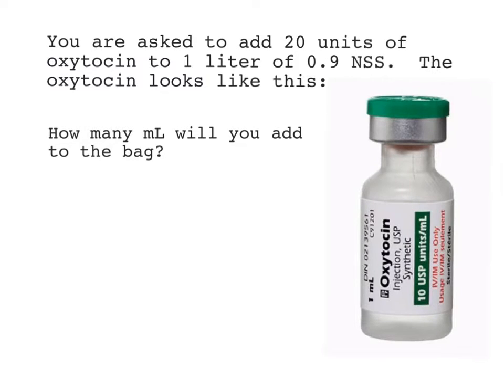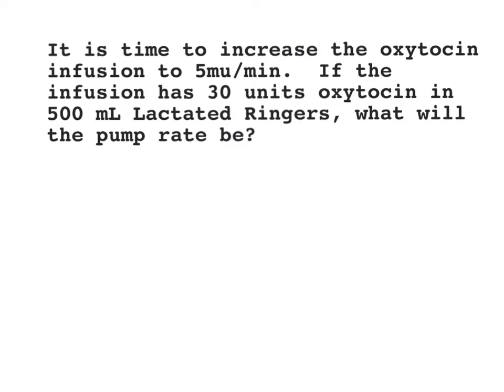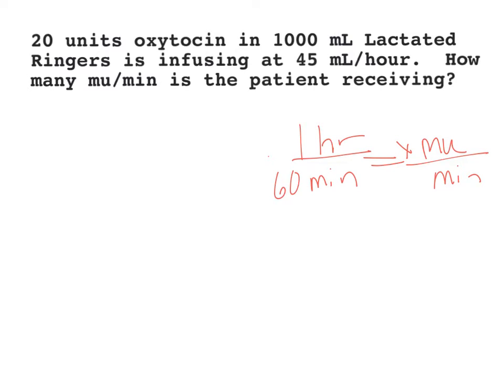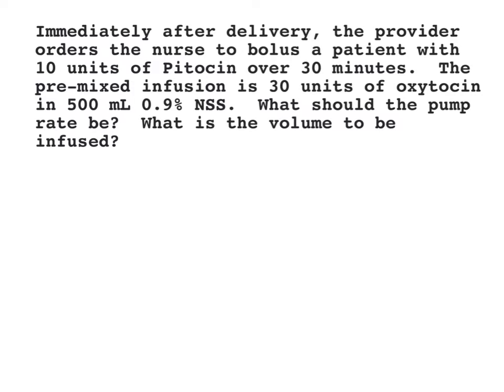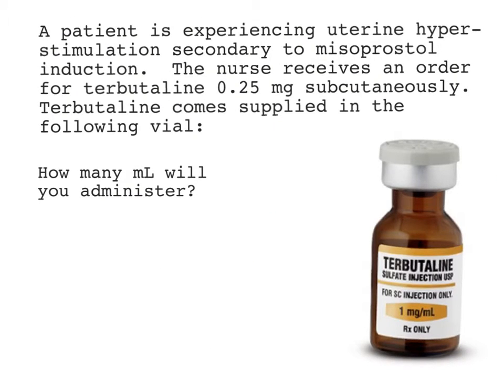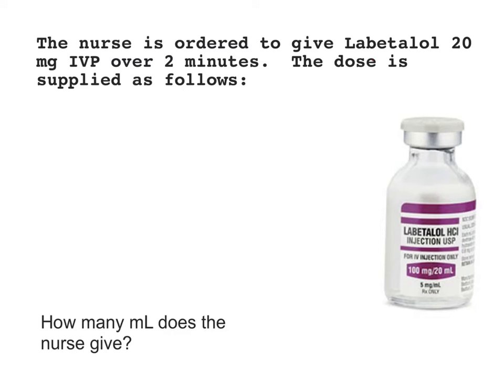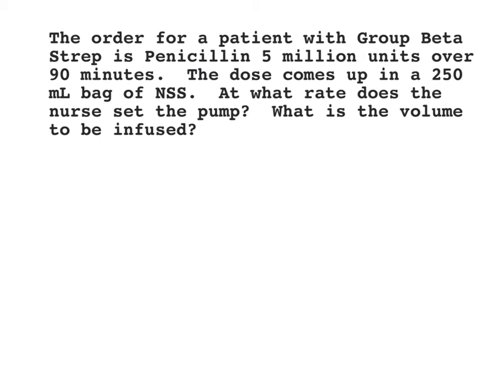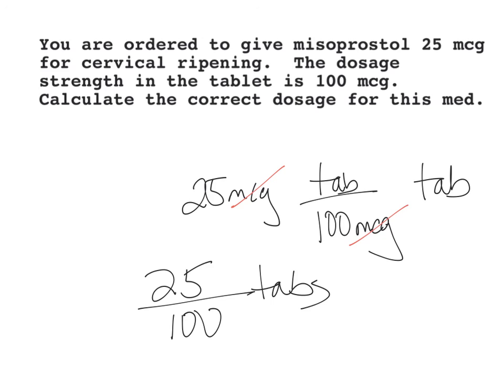More OB math